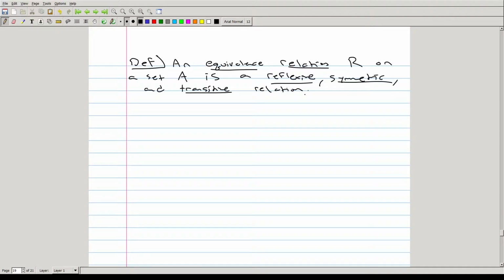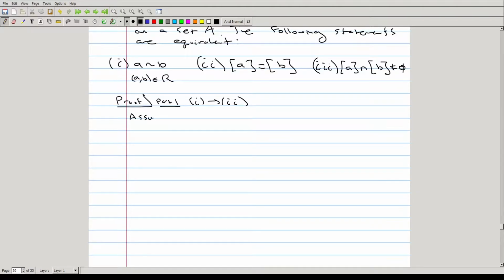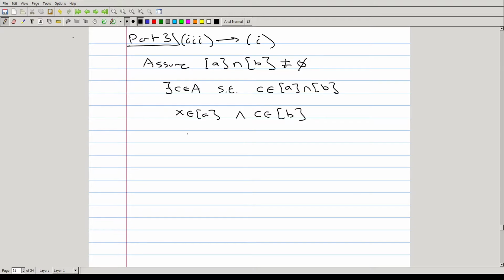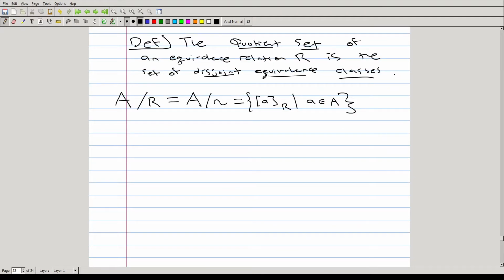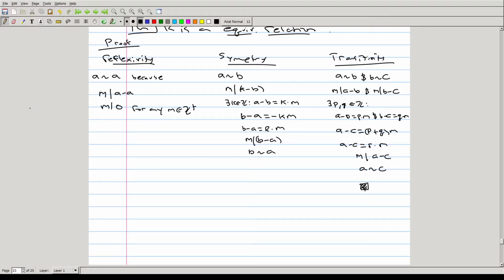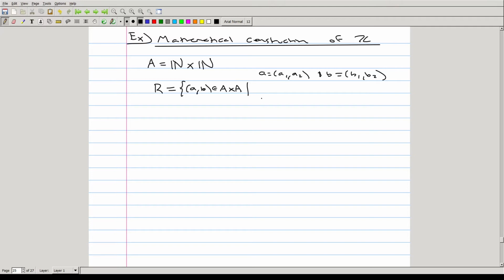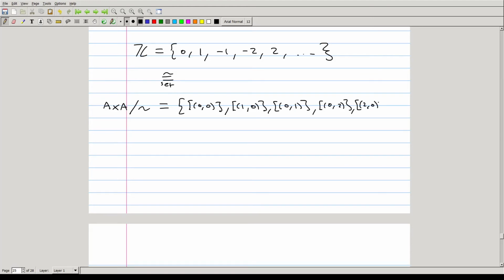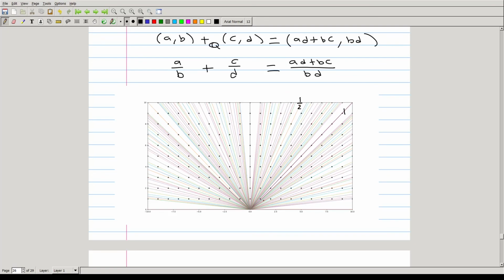Lecture12 - Part3: Equivalence Relations